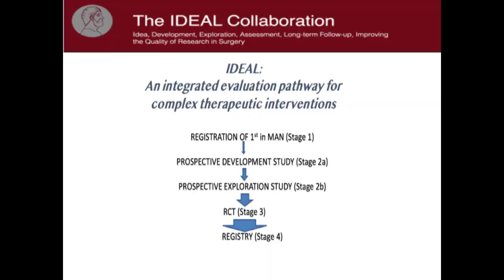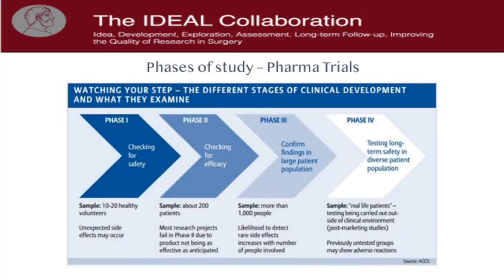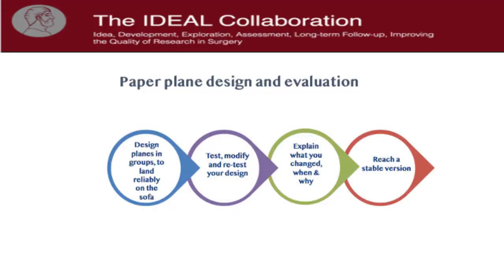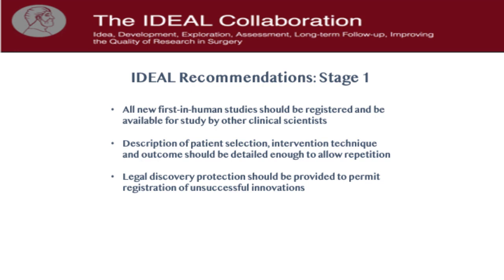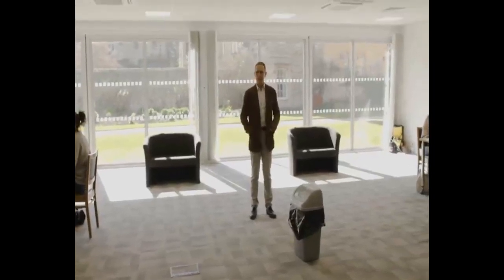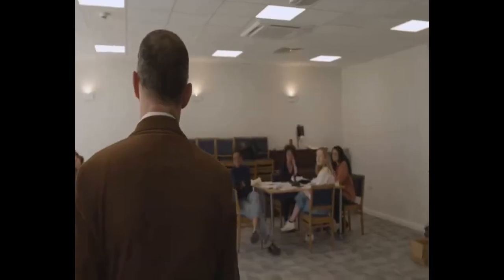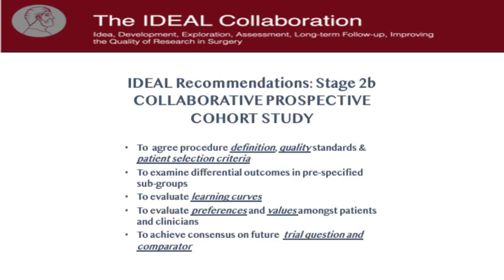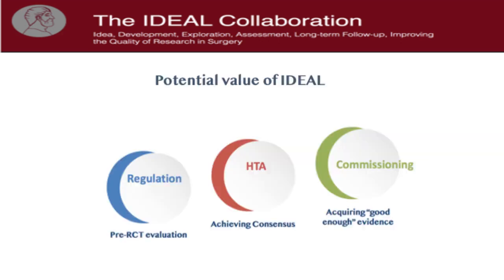Introduction to IDEAL